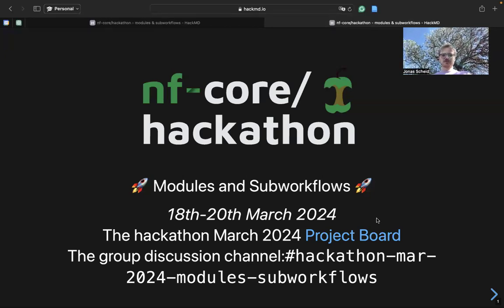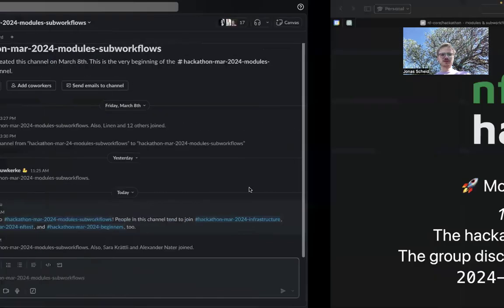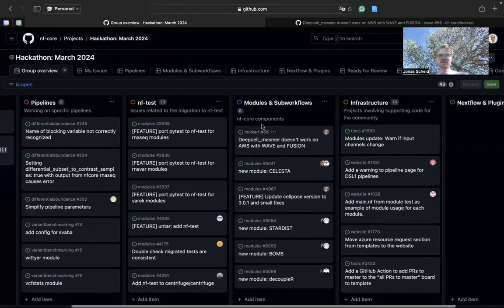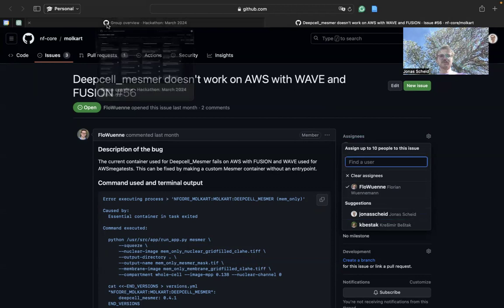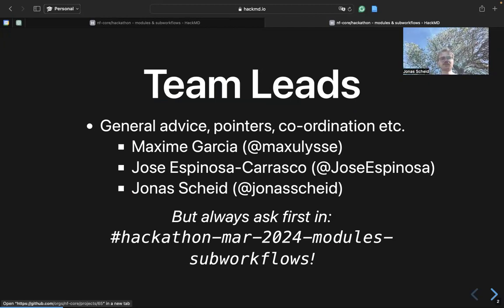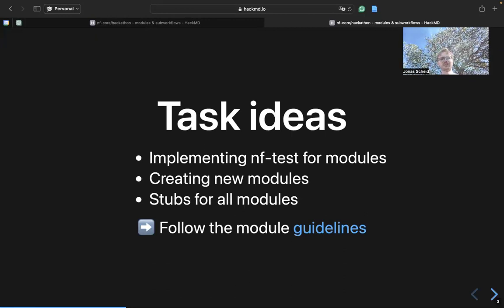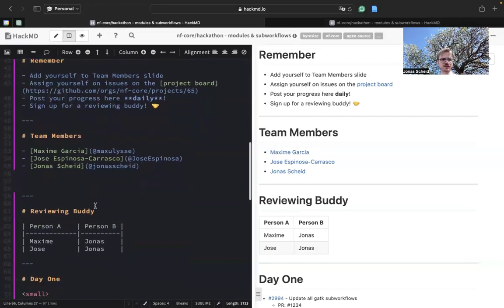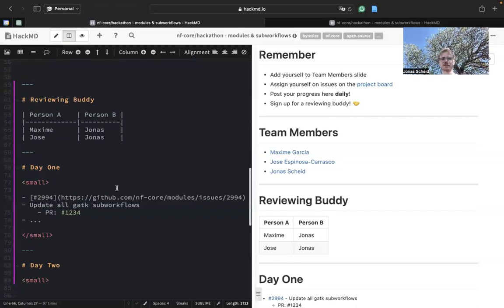nf-core/hackathon March 2024: Modules & Subworkflows Team Intro